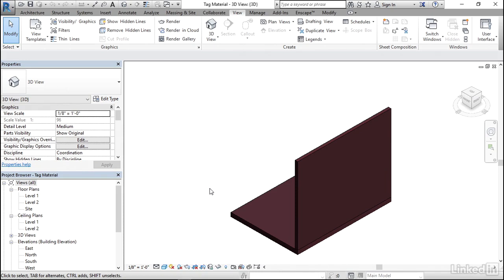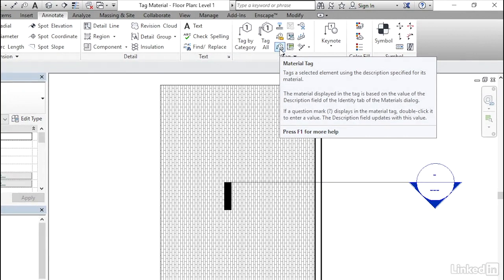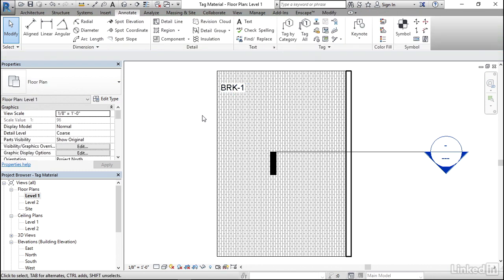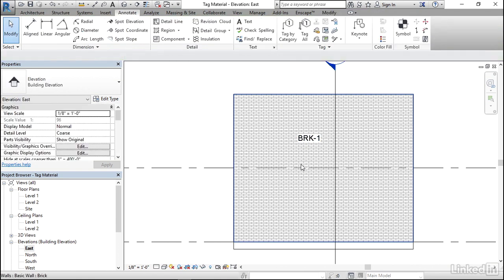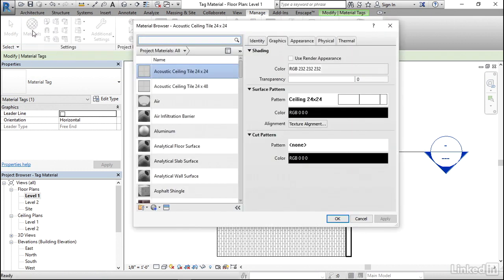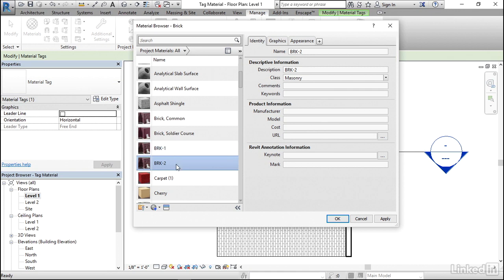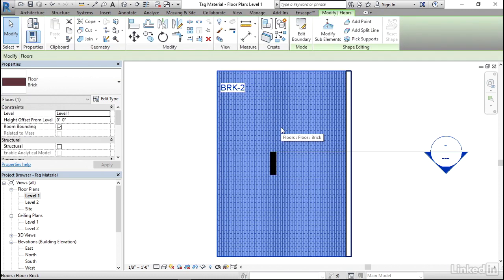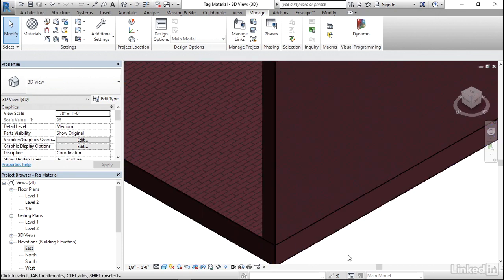14 Tagging materials BIM